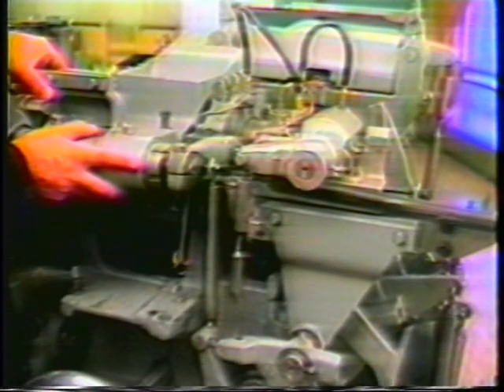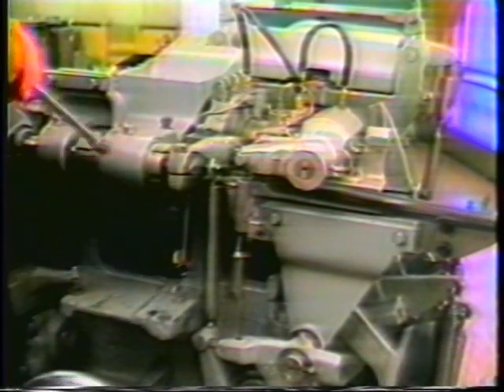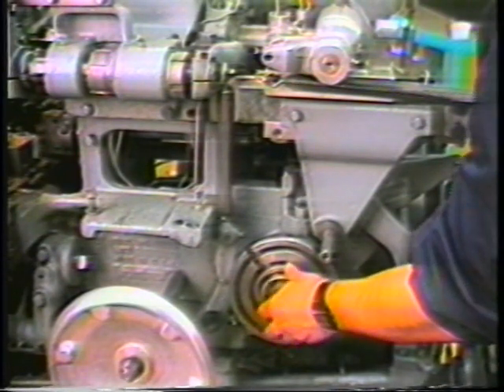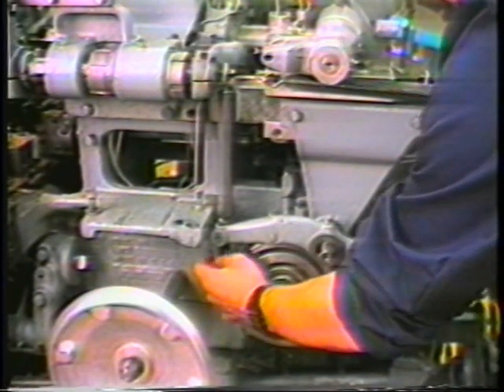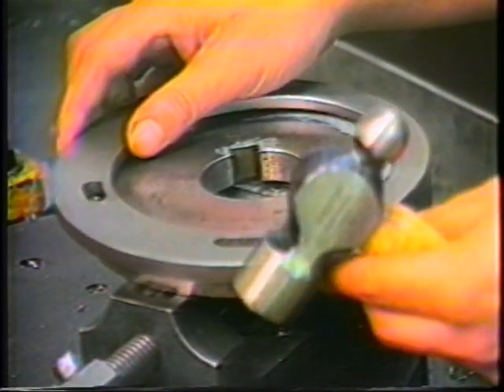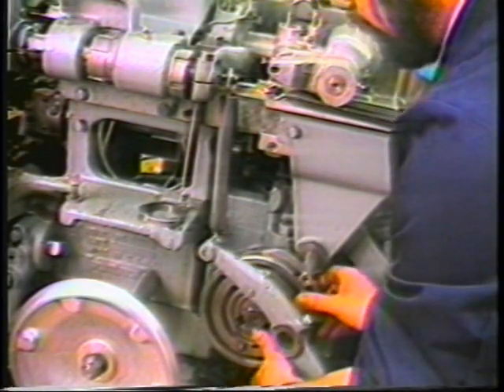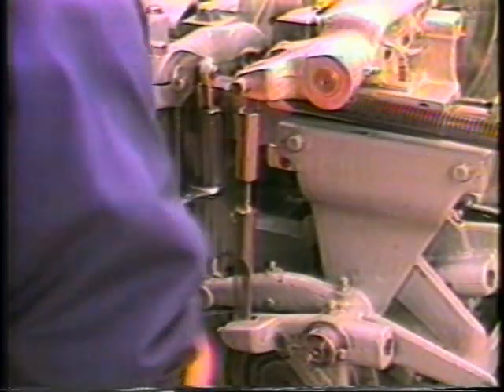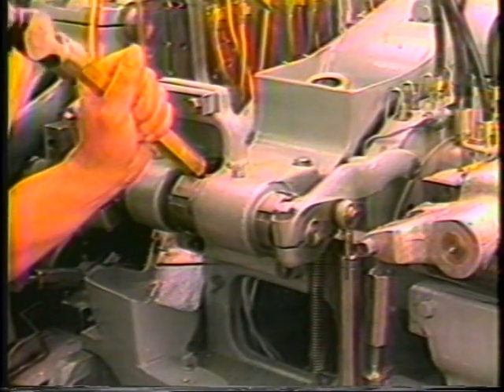Davenport Setup Training Lesson 14: Counter Sink Attachment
This video shows how to set the Counter Sink Attachments for the Davenport Automatic Screw Machines. This video was not originally created by me, it was created by Davenport Inc., and has been uploaded for posterity.